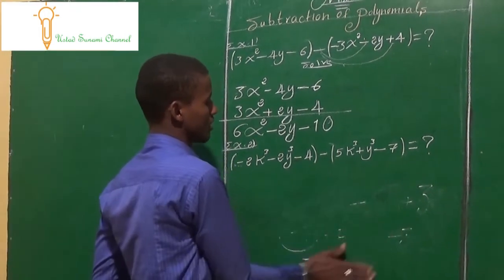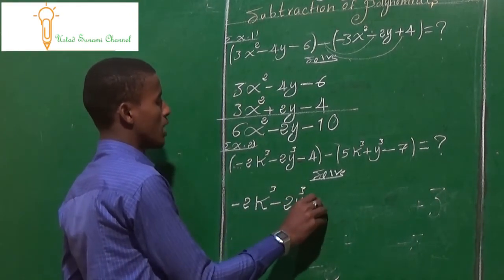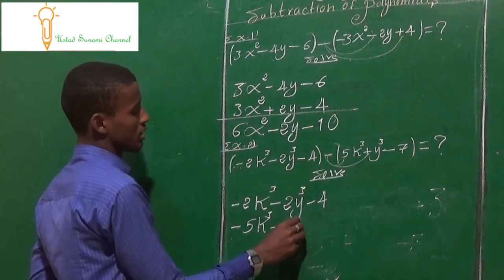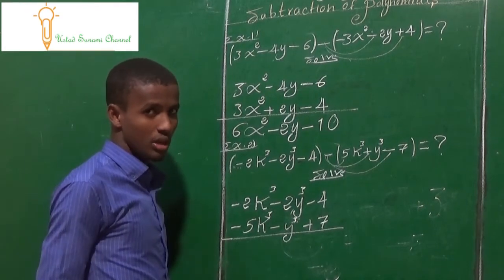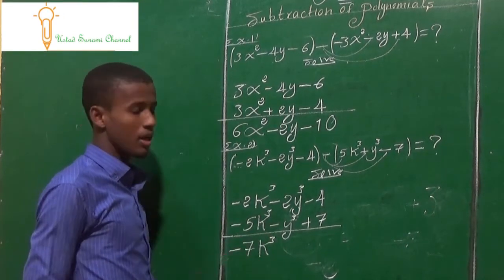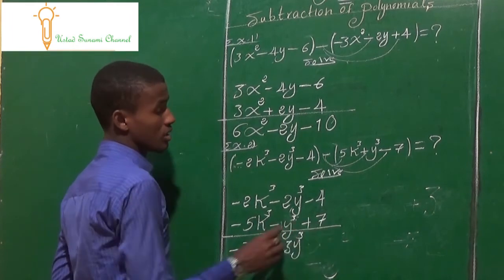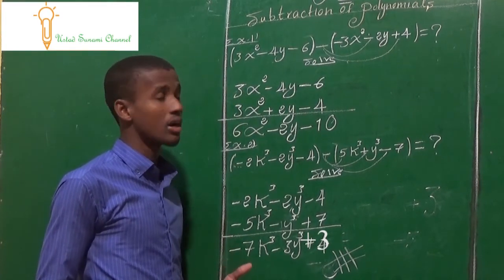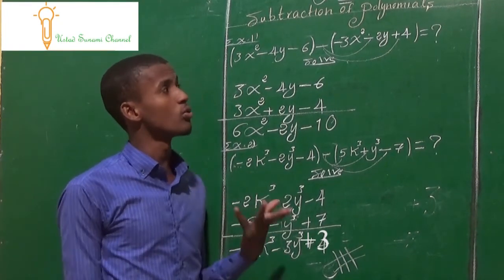Mathematics Grade 9 Subtraction of Polynomials Af-somali